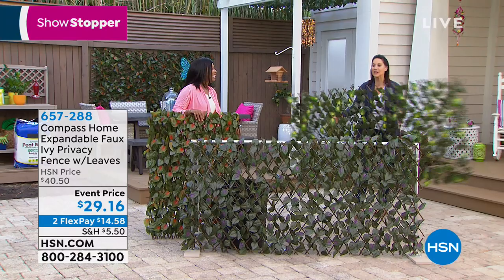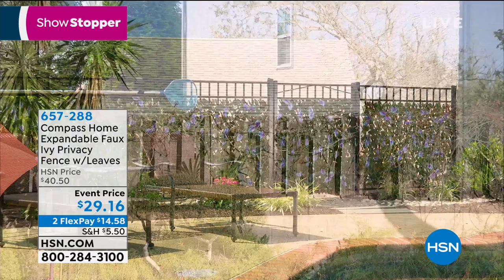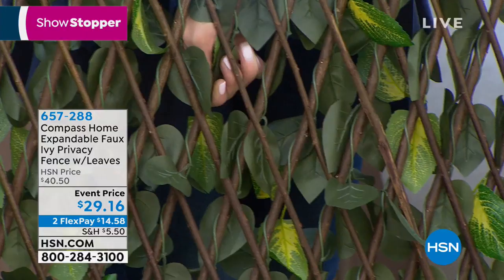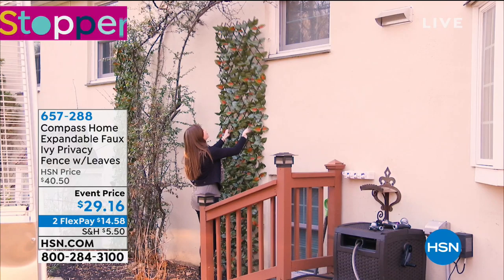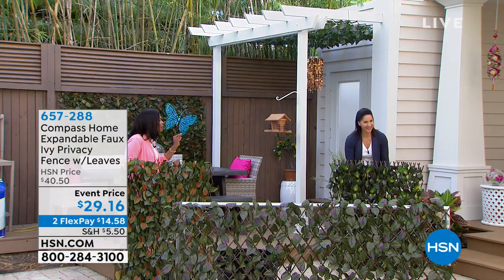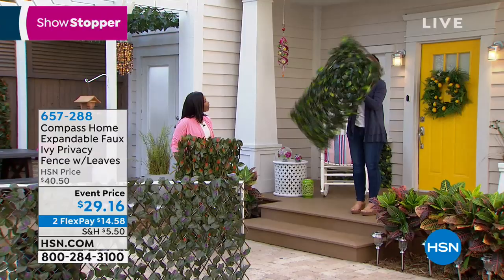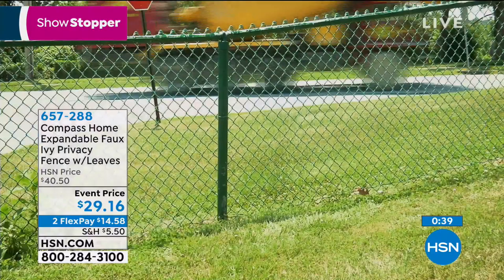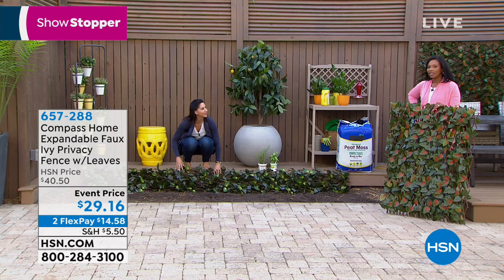Compass Home Expandable Faux Ivy Privacy Fence with Leav...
Compass Home Expandable Faux Ivy Privacy Fence with Leaves
A lush, lifelike design expands and closes to fit any fence or railing. Perfect for indoor/outdoor use, its decorative leaves also add a nice splash of color.

    Fence
    12 Zip ties